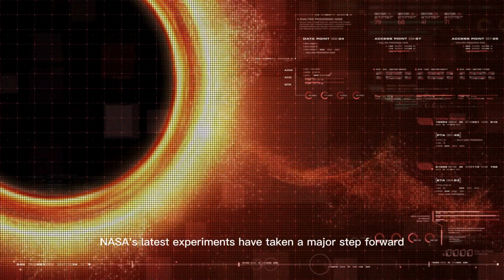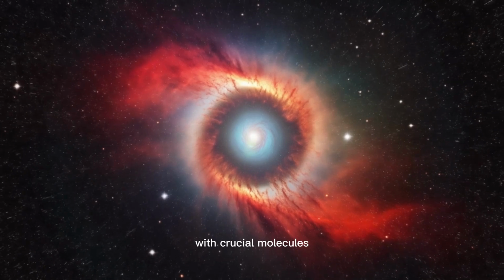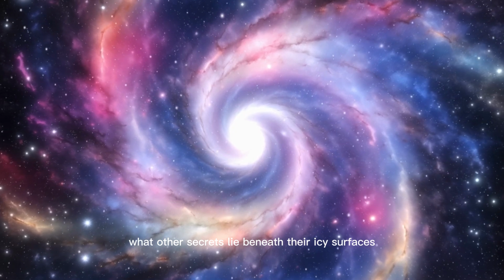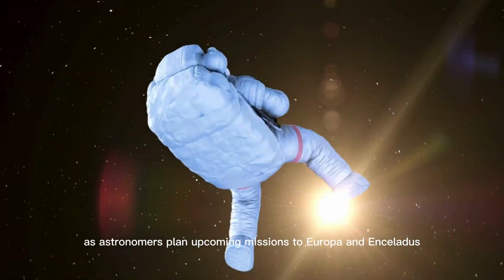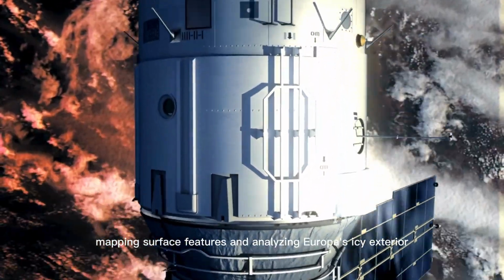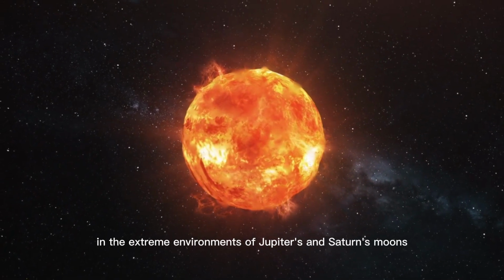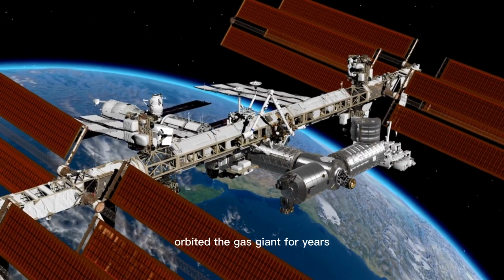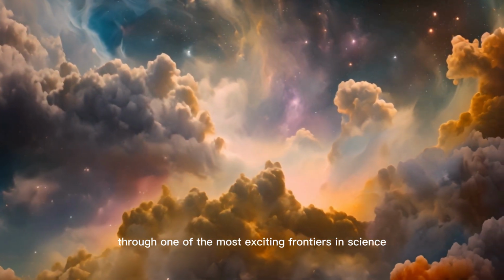"Could Alien Life Really Thrive Under the Icy Crusts of Moons? Scientists Debate!"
"🌌 Could alien life thrive under the icy crusts of moons? 🛸 Scientists are divided on this mind-blowing possibility! With moons like Europa and Enceladus harboring hidden oceans beneath their frozen surfaces, could life exist in these extreme environments? 🧬 Join us as we dive into the latest scientific debates and theories on the potential for alien life in the depths of icy moons. Could these frozen worlds be home to life forms we never imagined? 🔍 Watch now to discover what experts are saying about the future of space exploration and the search for extraterrestrial life! 🚀✨"